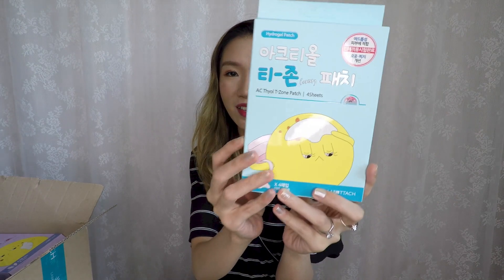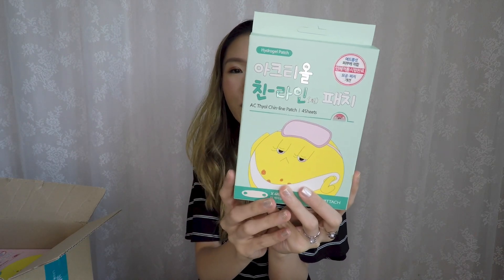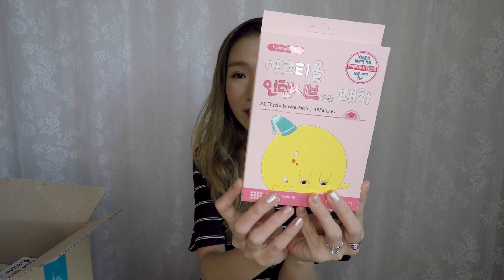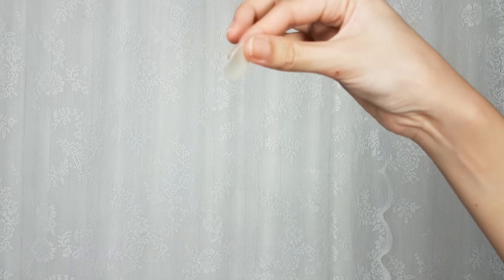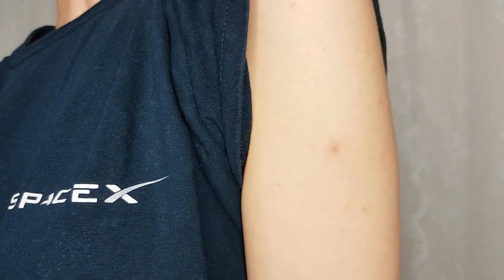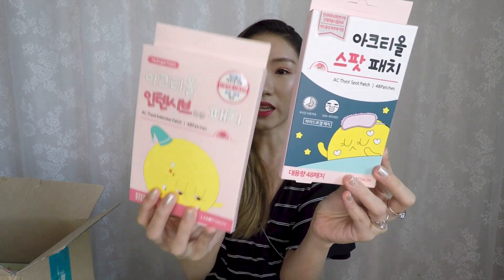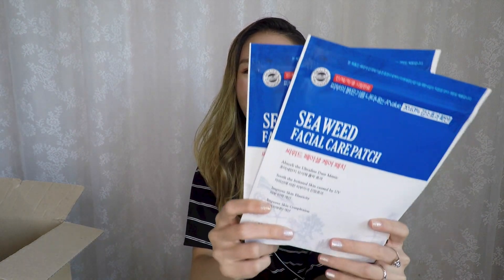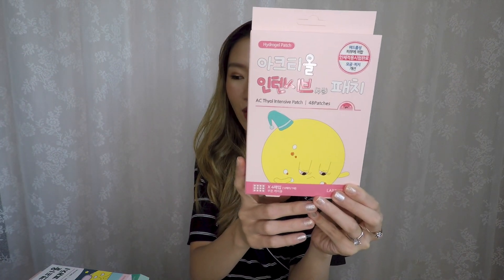GIVEAWAY! PIMPLE PATCH REVIEW & KOREAN SKINCARE HAUL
Acne patch wear test review & korean face masks haul from Labottach.
❐ Ac intensive care patch
❐ Ac spot patch
❐ Makeup boosting patch
❐ Seaweed detox facial care patch